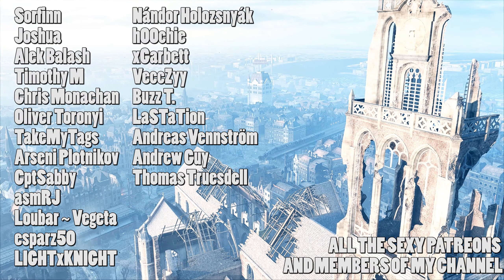Why theres no Double XP events or more modes active - Battlefield V (No Tech)